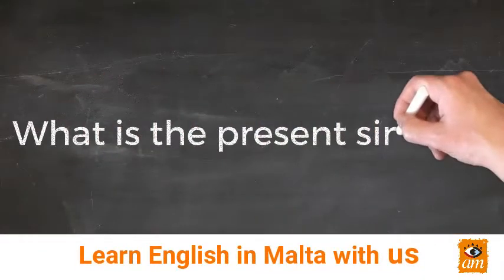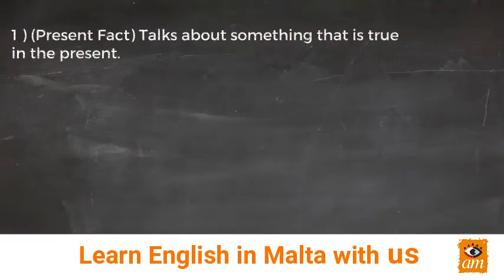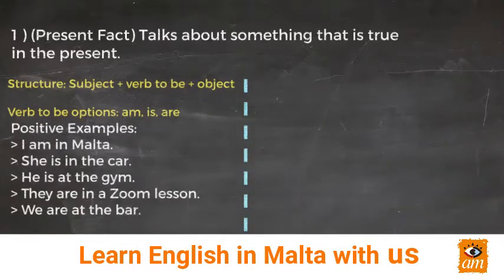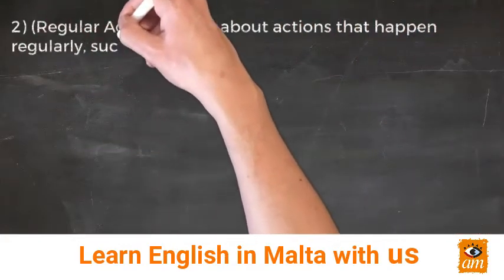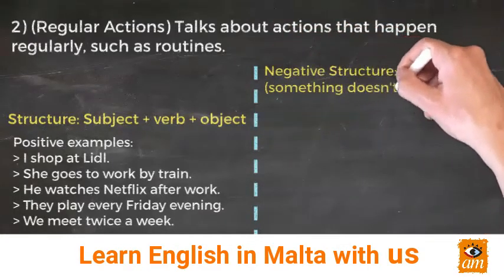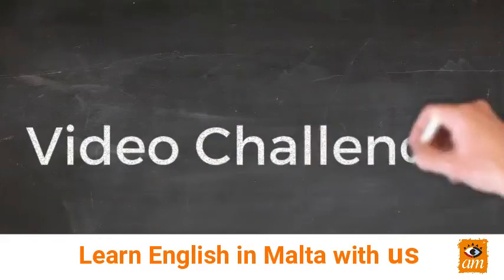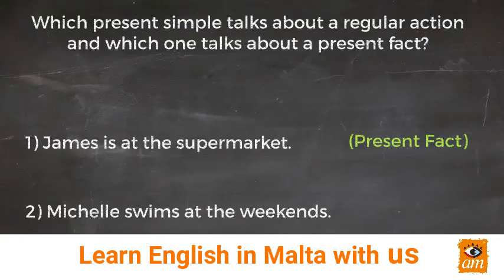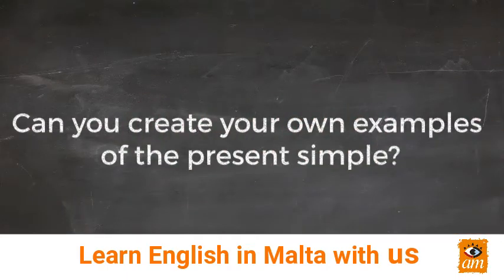Present Simple - Short Videos: Episode 1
In this video, you will learn when and how to make a present simple sentence.

Click on the link to our website below to find out how you can have lessons at AM Language in Malta.